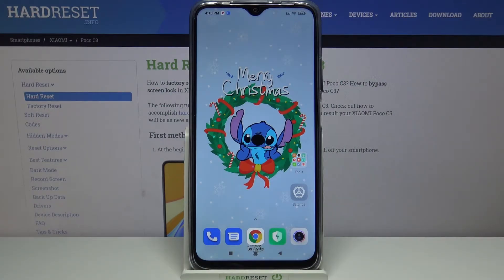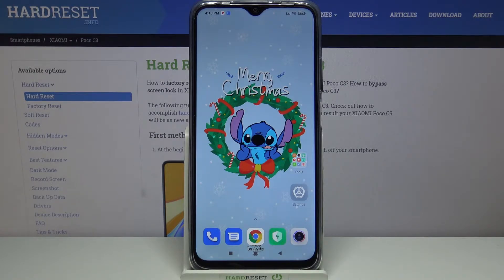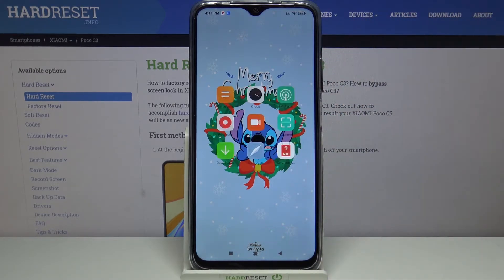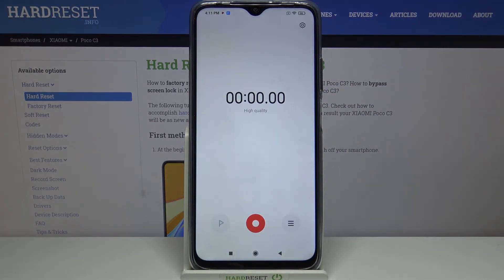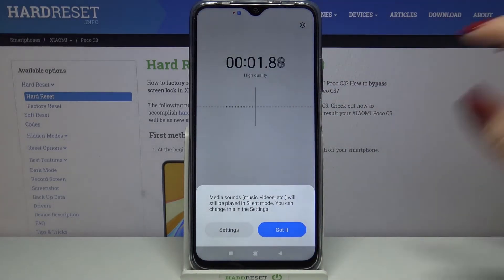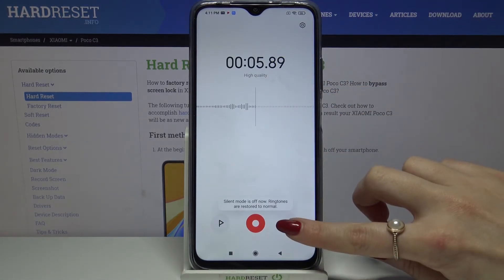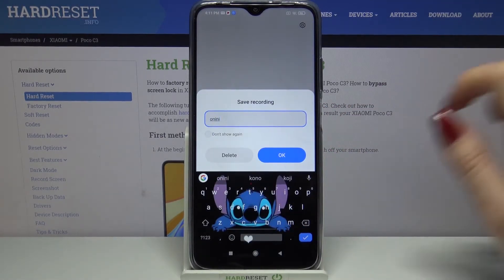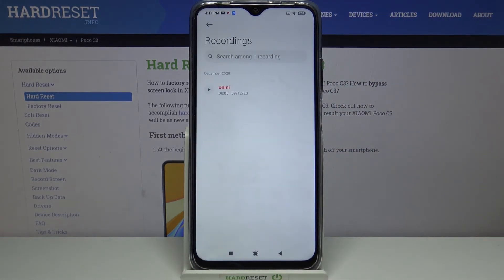How to Record Sounds on XIAOMI POCO C3 – Use Sounds Recorder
Learn more info about XIAOMI POCO C3:
Would you like to record sound using your Xiaomi POCO C 3, but do not know where it is located sounds recorder? If you are looking for an application thanks to which you will be able to record sounds in XIAOMI POCO C3, then you should see this tutorial. Our specialist will show you where the POCO C3's sound recorder is and will teach you how to start and stop recording sounds. Stay with us to the end and find out where all the recorded sound files are saved in POCO C3.

How to activate sound recording in XIAOMI POCO C3? How to record sounds in XIAOMI POCO C3? How to turn on sound recorder in XIAOMI POCO C3? How to enable sound recorder in XIAOMI POCO C3? How to enable XIAOMI POCO C3 sound recorder? How to pause record sound in XIAOMI POCO C3?